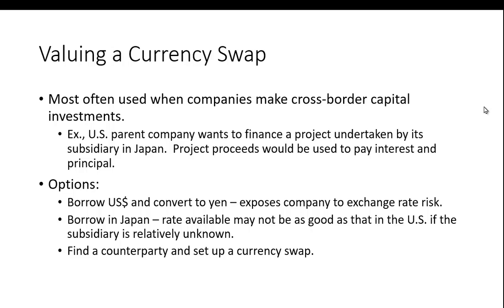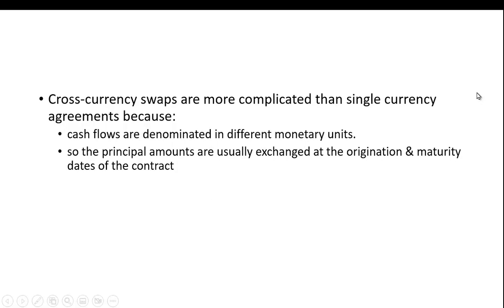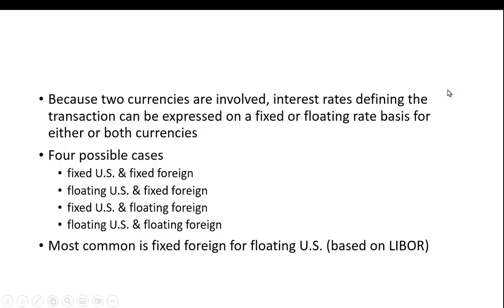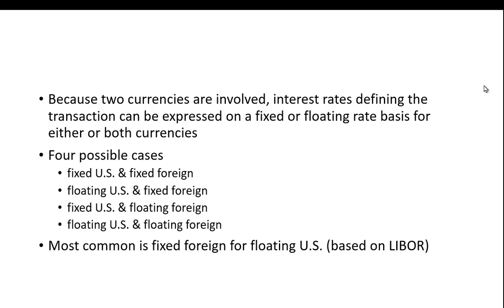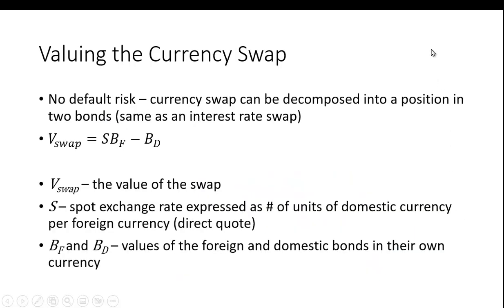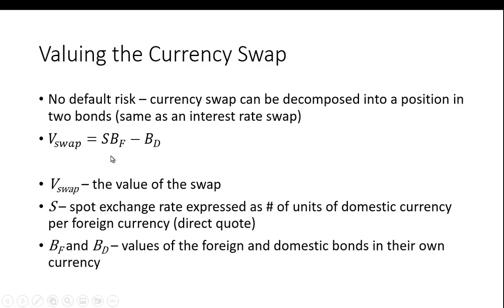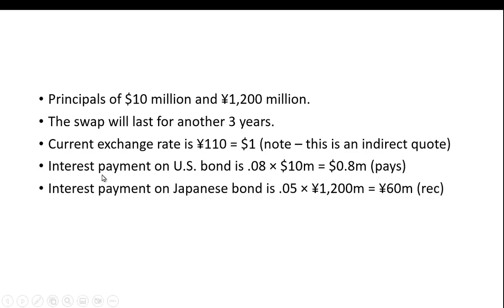Valuing a Currency Swap